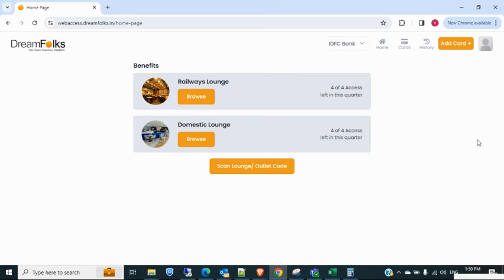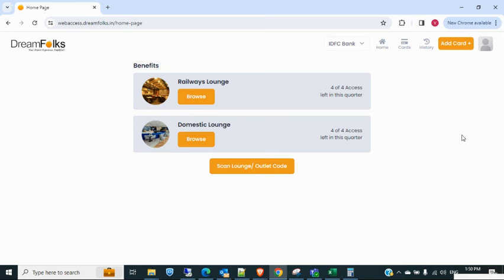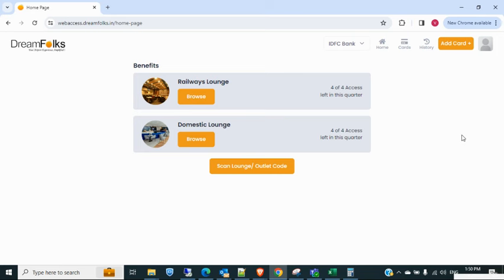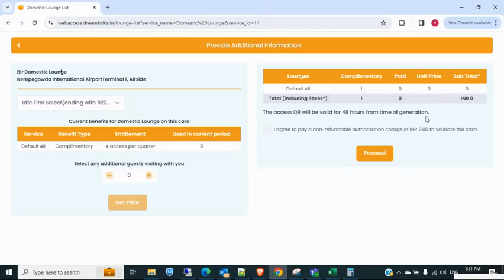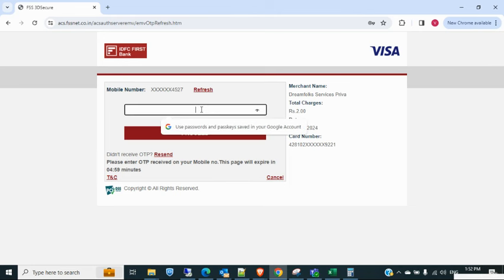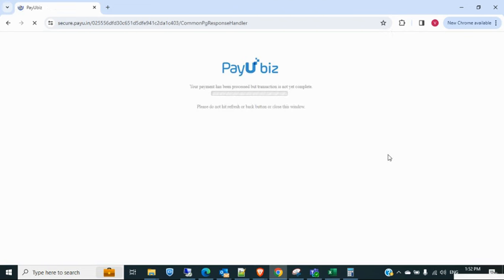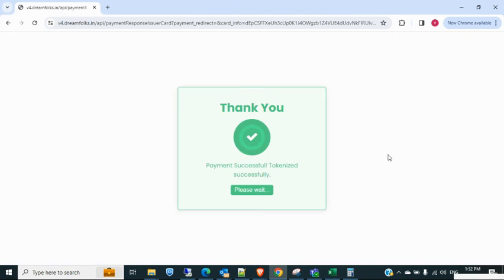Lounge Access without any Card by Using DreamFolks | How to use DreamFolk for Lounge access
DreamFolks is a dominant player and India's largest airport service aggregator platform facilitating an enhanced airport experience to passengers leveraging a technology-driven platform.
We facilitate customers' access to services like Lounges, Food & Beverage, Spa, Meet & Assist, Airport Transfer, Transit Hotels /Nap Room Access, and other services.

Over the years, we have transformed from being an airport lounge access aggregator to an end-to-end technology solutions provider for designing and delivering services that enhance the airport experience. We have crafted our service proposition to provide Clients the option of offering a wide-ranging bouquet of Services to the Consumers.

Our asset-light business model integrates global card networks operating in India, credit card and debit card issuers, and other corporate clients in India, including airline companies with various airport lounge operators and other airport-related service providers on a unified technology platform.